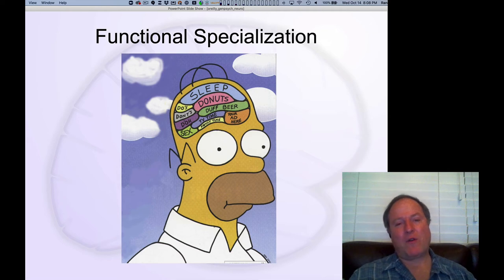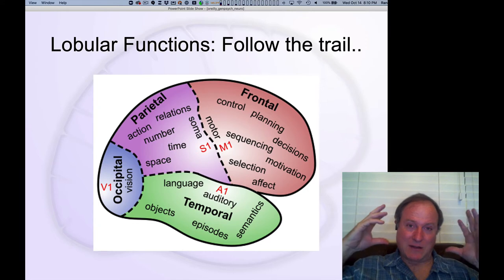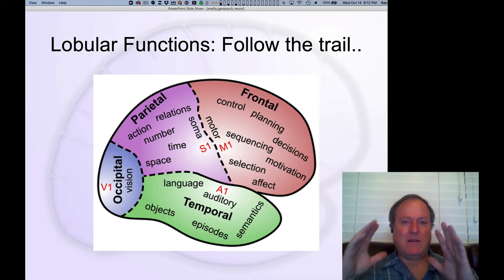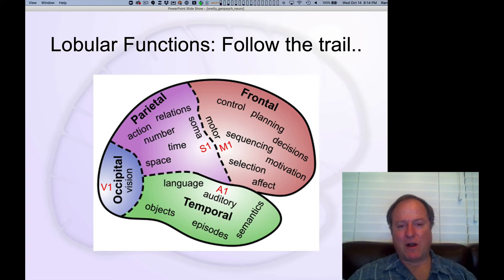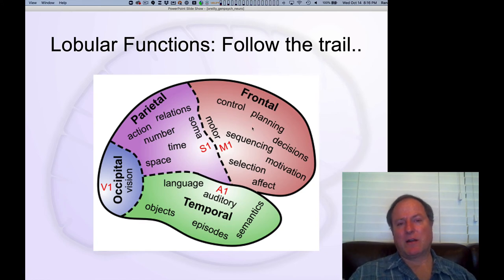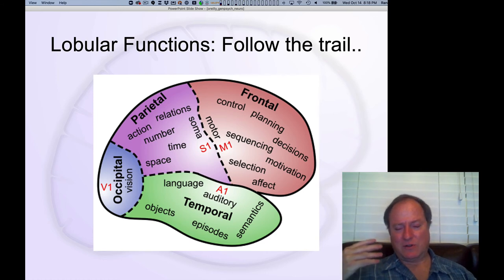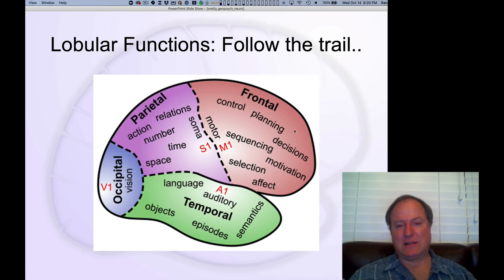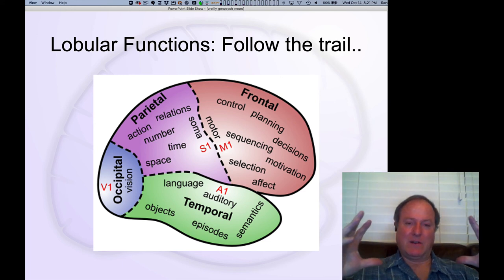GenPsych Course 2020, Neuroscience 5: Functional Specialization in Cortex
Lecture 5 of 8 for Chapter 2: Neuroscience

The functional specialization of different parts of the neocortex, and how sensory and motor anchor points help us understand how different areas are specialized.